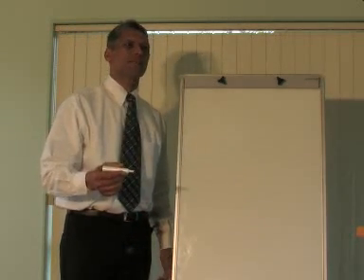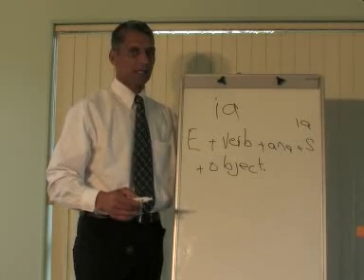Maori Language Lessons - ia-3